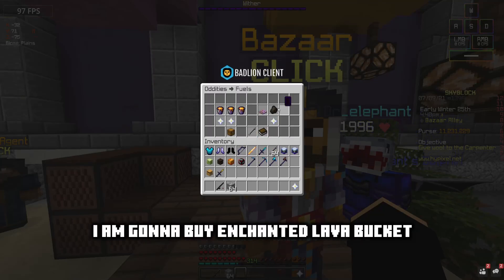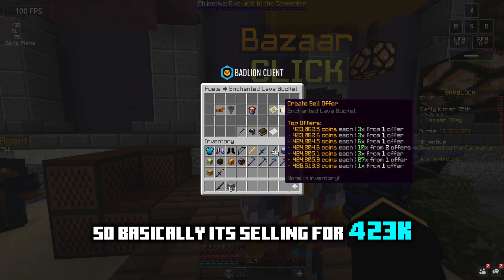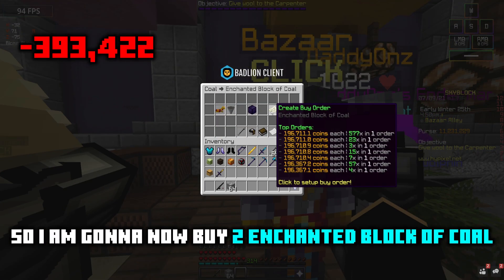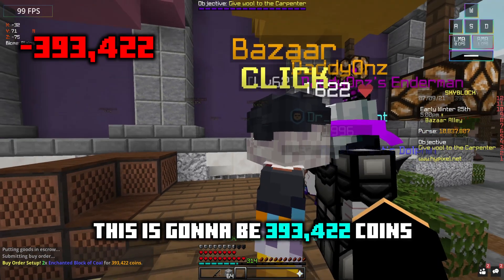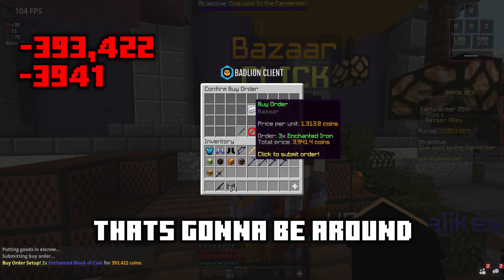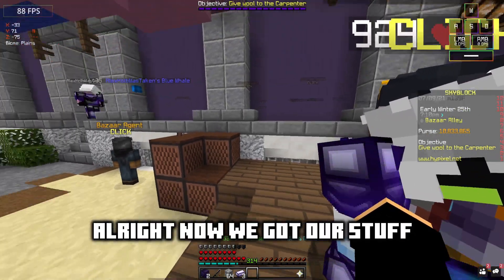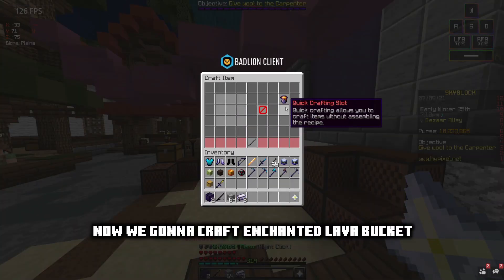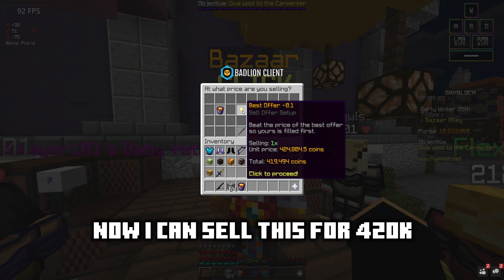How To Make Money Bazaar Flipping Fast! *UPDATED* (Hypixel Skyblock)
HYPIXEL SKYBLOCK FAST MONEY BAZAAR FLIPING

MORE AWESOME VIDEOS By AKP ▶▶▶▶▶▶▶ ▶▶▶▶▶▶▶

💖Thank you for being awesome and supporting Me all the time ! Nothing but love for you all and so much thanks good heart peoples💖

Video Owned & Uploaded by AKP Gamecraft